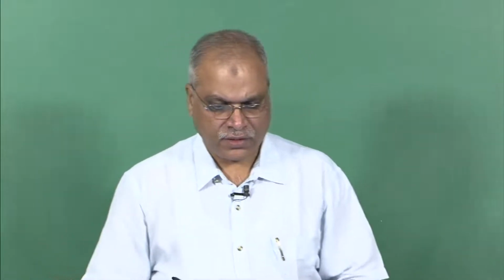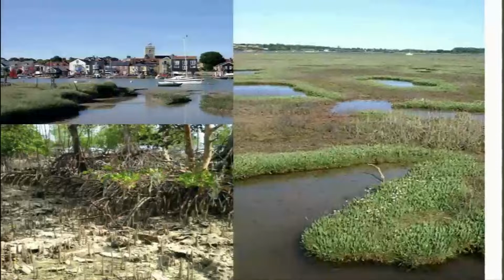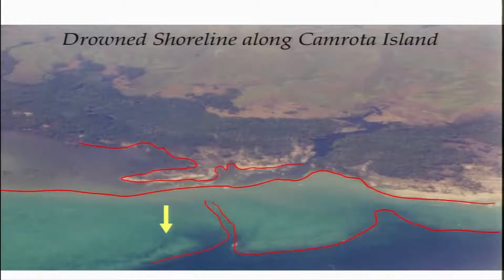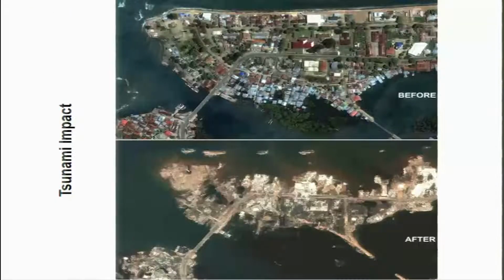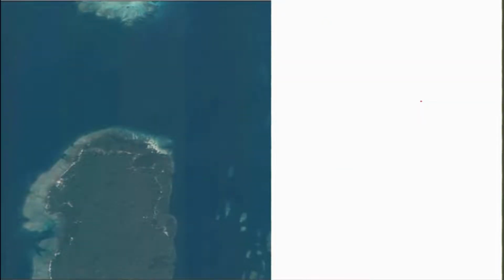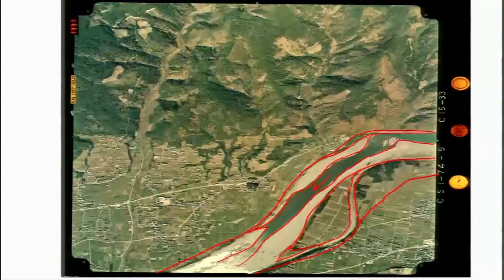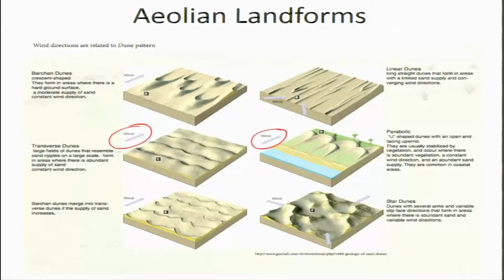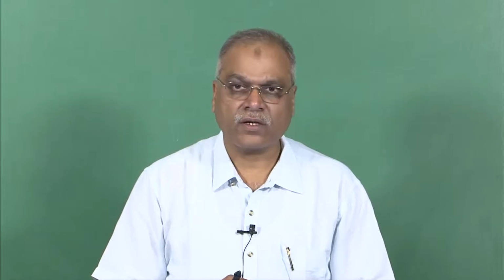noc18-ce35-Lecture 14-Photo Interpretations